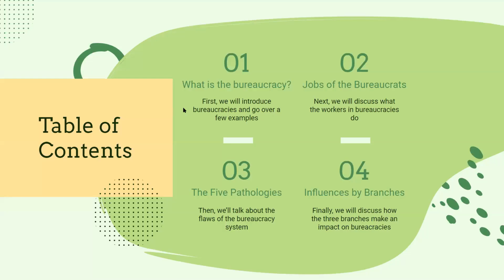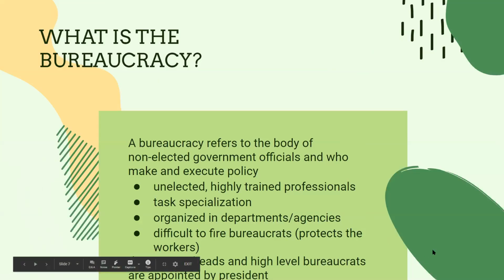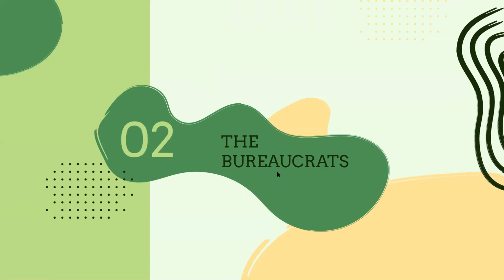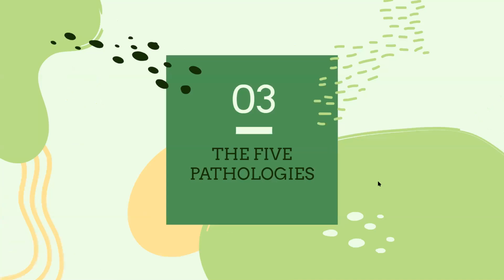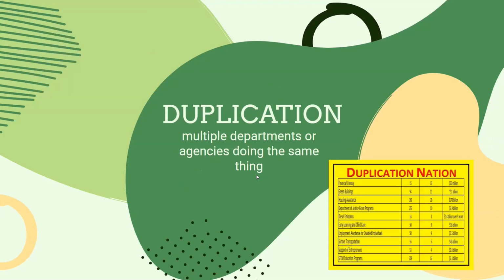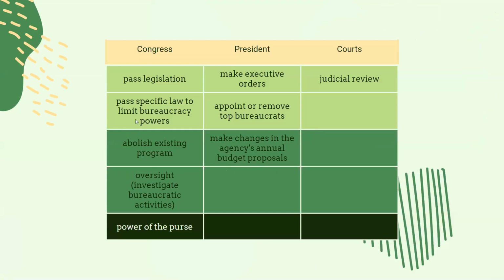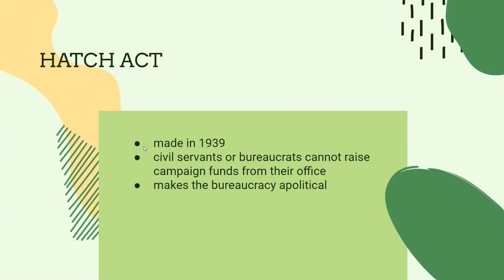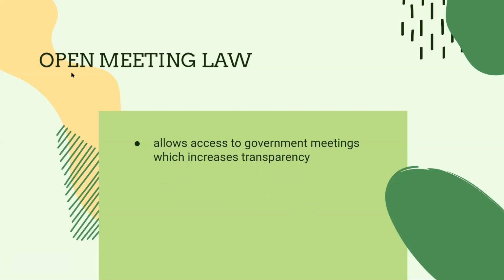AP Government Lesson 5